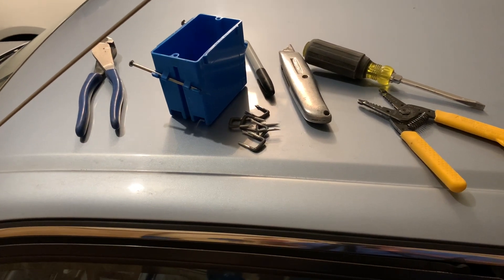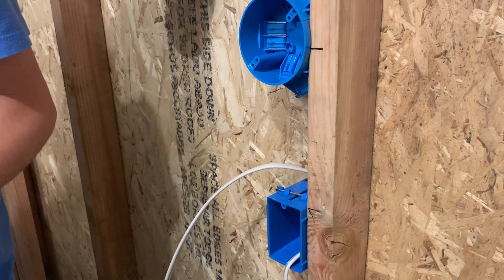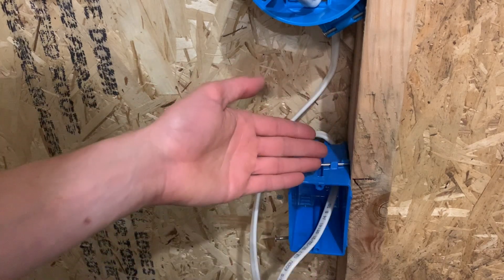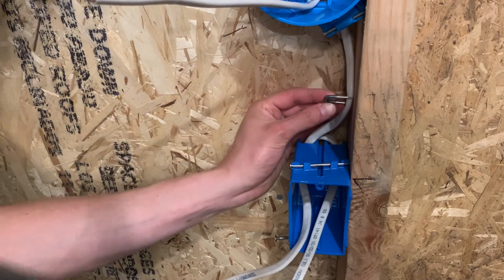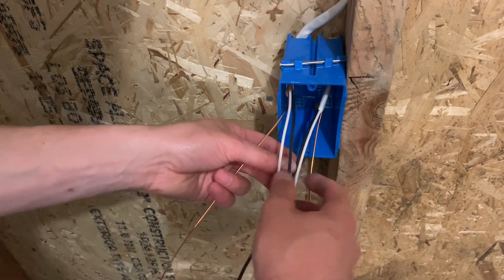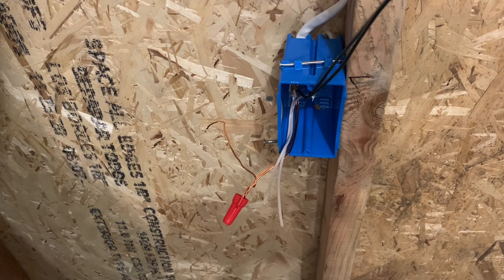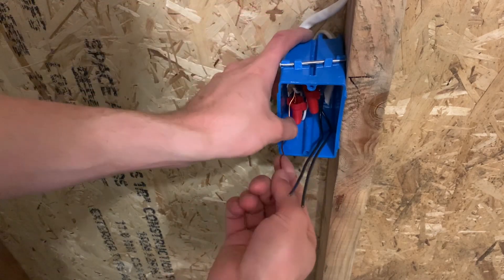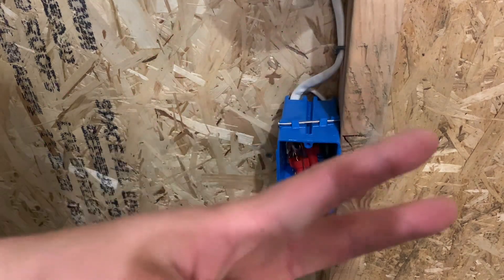Electrical 101:How To Rough In A Single Gang Switch Box+Light Box-1 Power/1 Switch Leg (Residential)